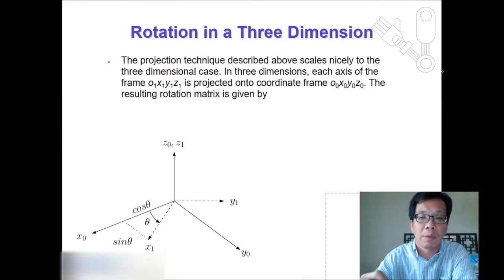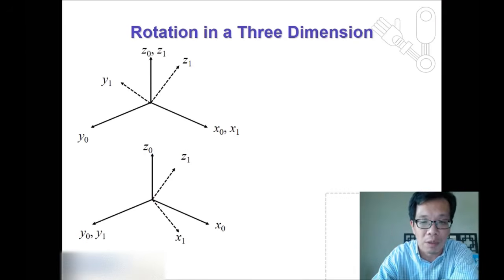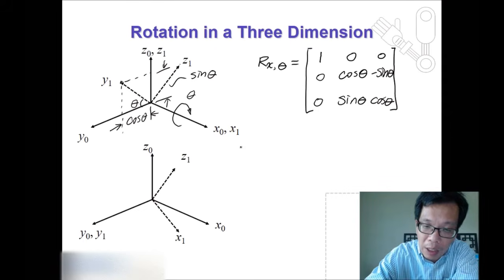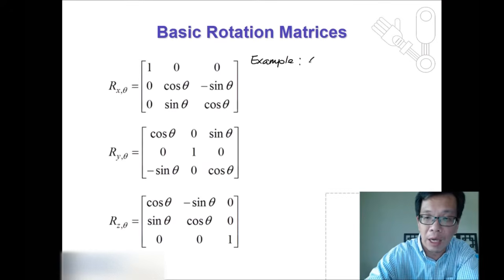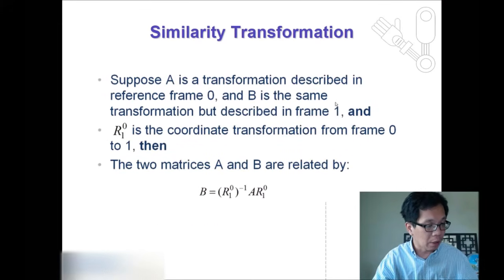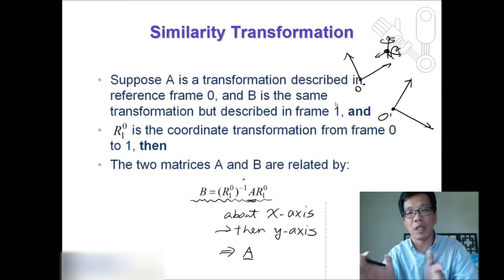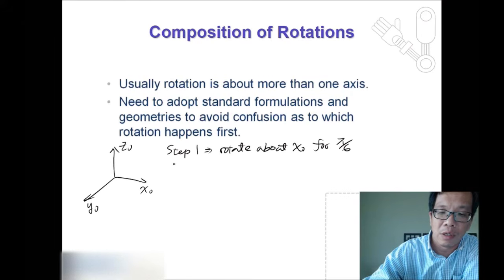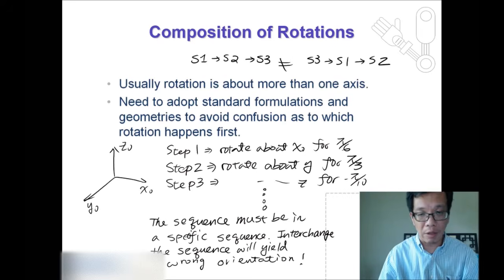Rotation in Three Dimension